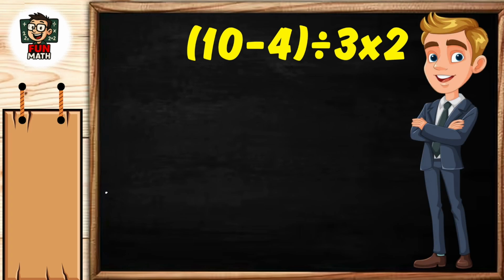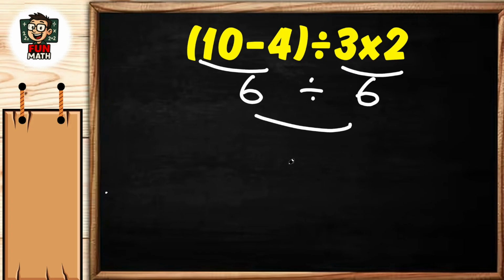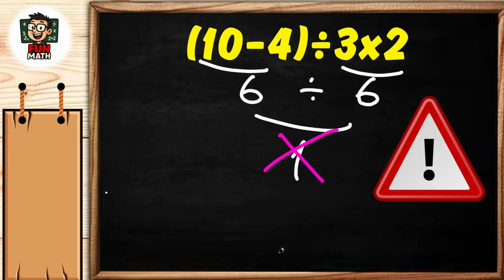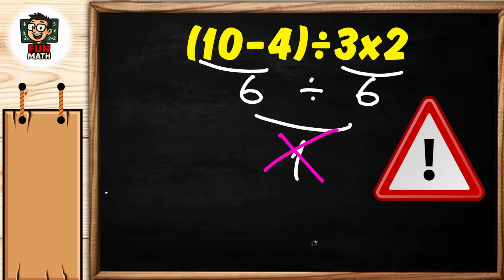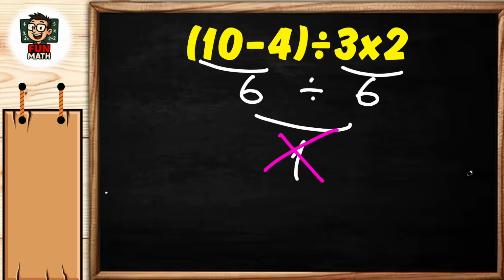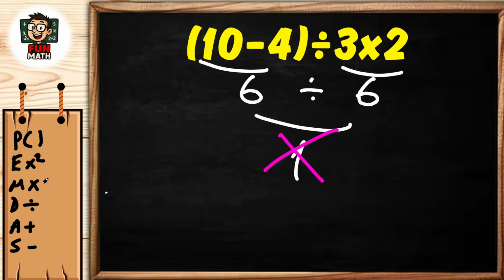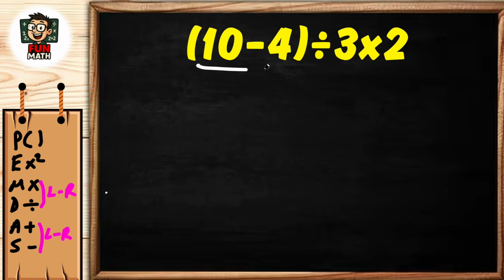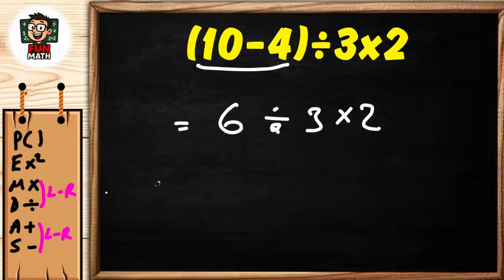Everyone Gets This Wrong! (10-4):3x2 / Math Riddle Answer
Looks easy, right? But this question (10-4):3x2 can quickly confuse anyone who forgets the order of operations! In this short math video, we’ll solve it step by step using PEMDAS (BODMAS). Watch till the end and test if you got it right. Perfect for students, math lovers, and anyone who enjoys quick brain puzzles!